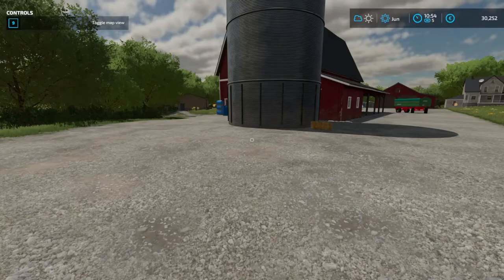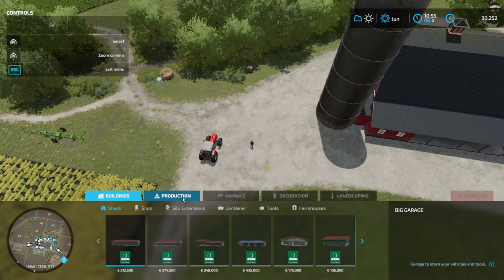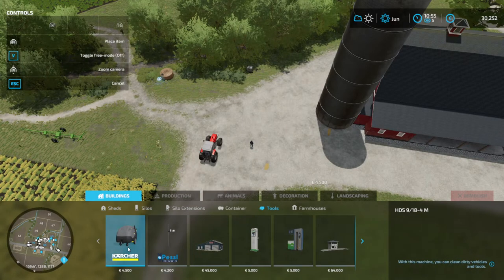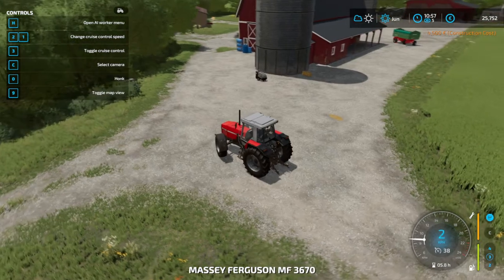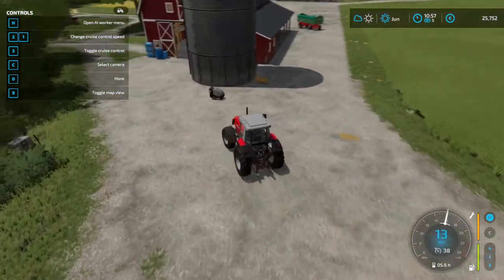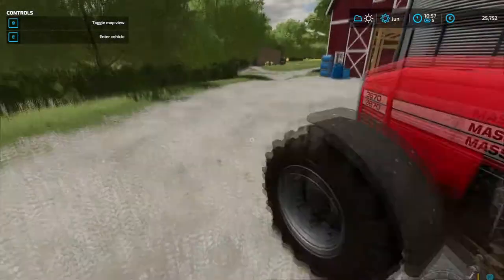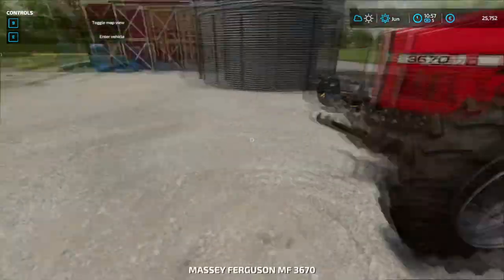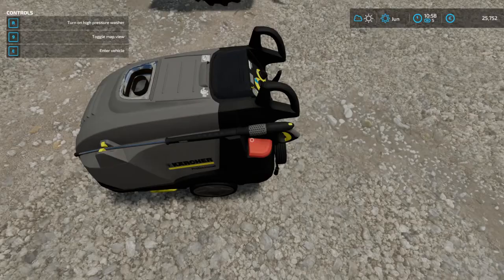Farming Simulator 22 - How To Clean Vehicles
What you need to do to Clean Vehicles with a power washer In Farming Simulator 22. A Guide and location for Cleaning Vehicles and finding a power washer on Farming Simulator 22